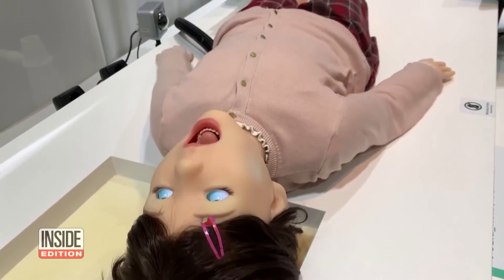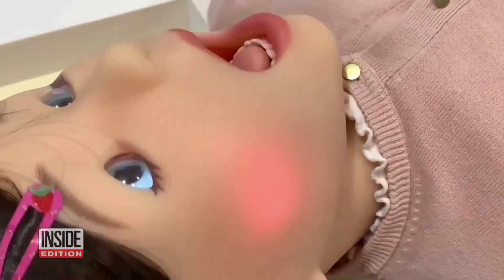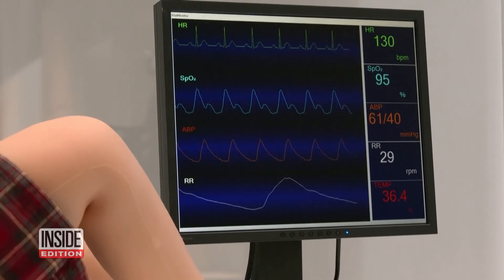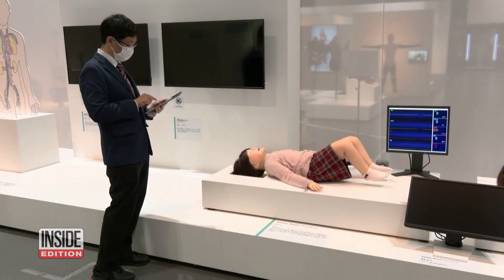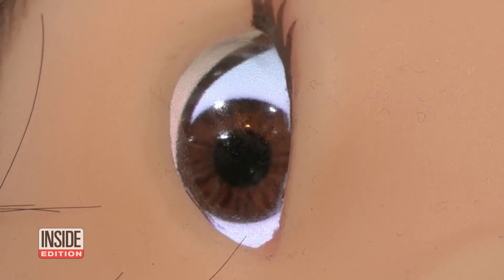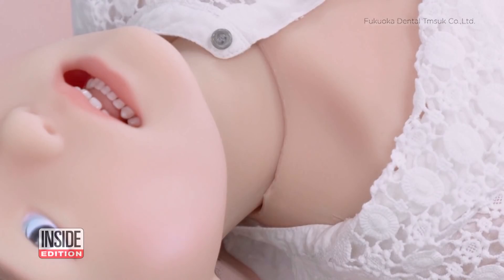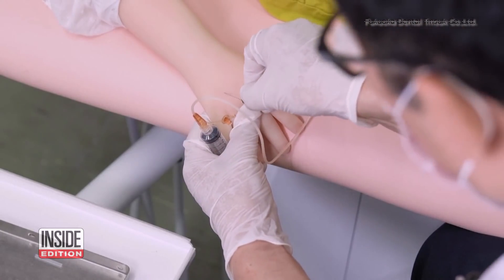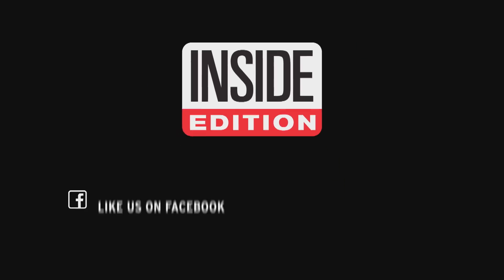This Is a Robot, Not a Child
This childlike being screaming and rolling its eyes is a humanoid robot. They have them in Japan to train pediatric dentists. Pedia_Roid was co-developed by startup Tmsuk and a local dental school. A tablet controls its movements, reactions and facial expressions. It simulates a child's response when receiving treatment and can even mimic critical medical symptoms like heart attacks and convulsions.